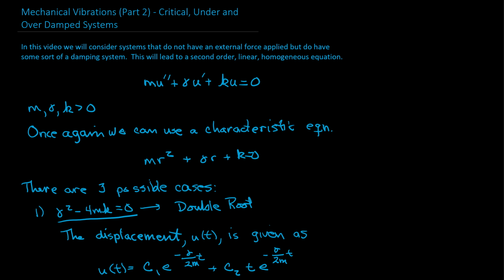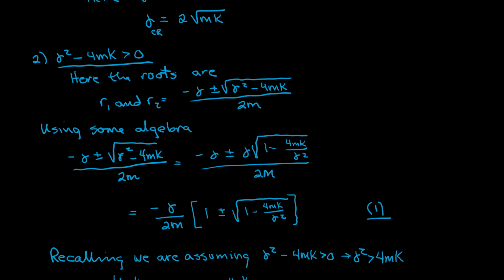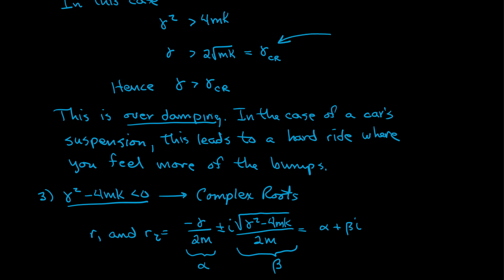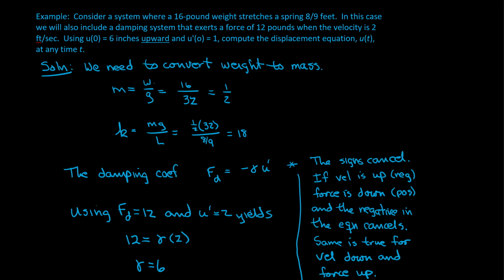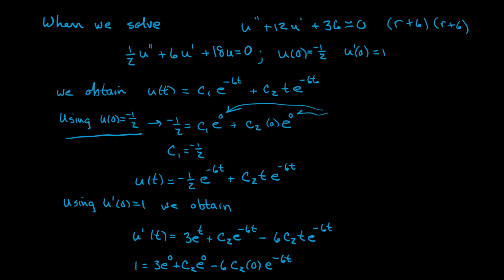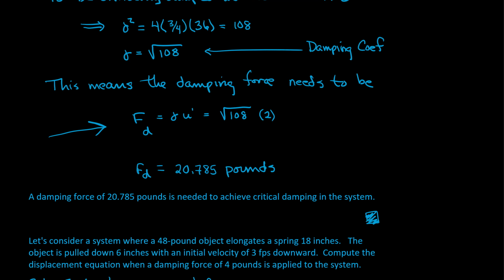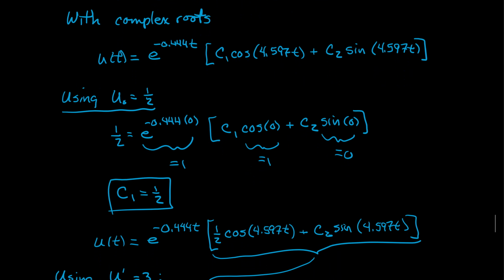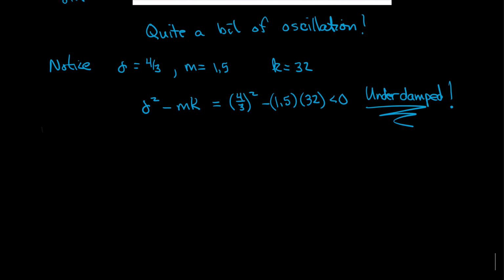Mech Vib Part 2 Damping Without External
Differential Equations, mechanical vibrations, critical damping, underdamped systems, overdamped systems